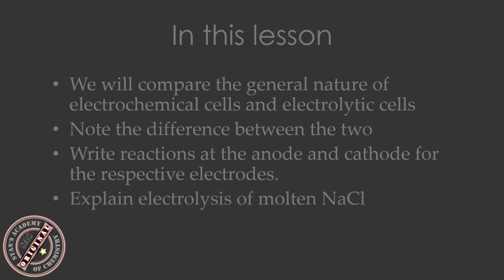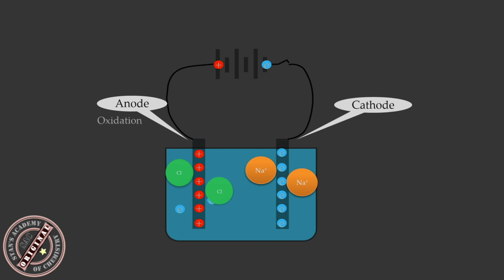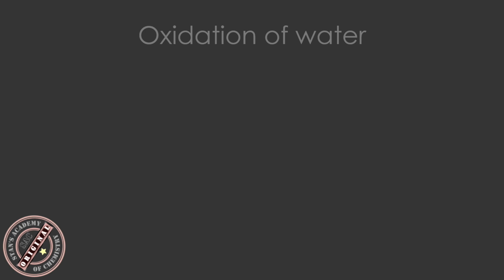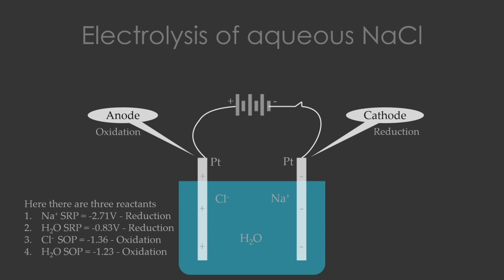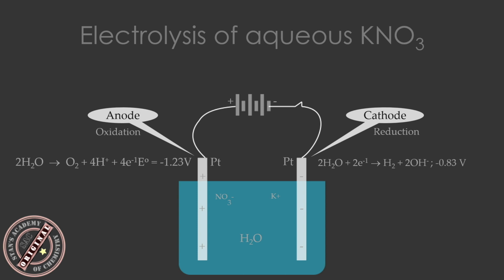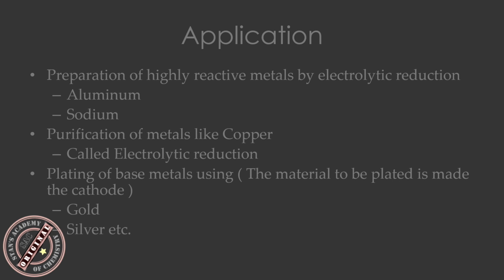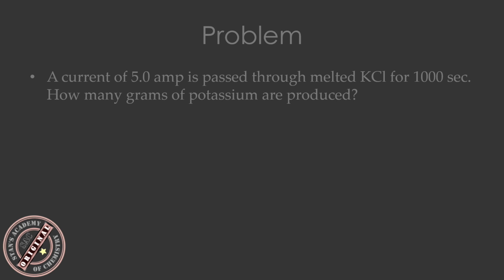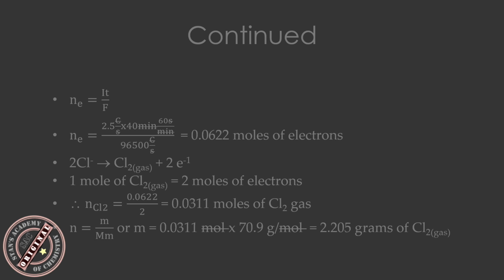Electrolytic Cells Electrolysis Predicting products of electrolysis Redox Reactions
Electrolysis of molten NaCl
Electrolysis of aqueous NaCl
Electrolysis of aqueous KNO3
Calculating mass of metals deposited at the cathode - Faradays Laws
Predicting the substances that can be reduced at an electrode using SRP or SOP